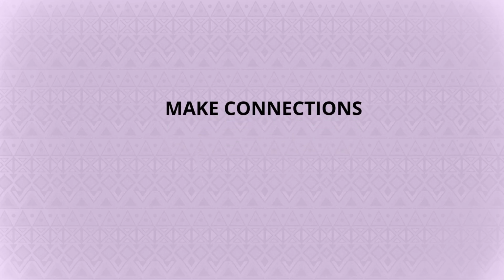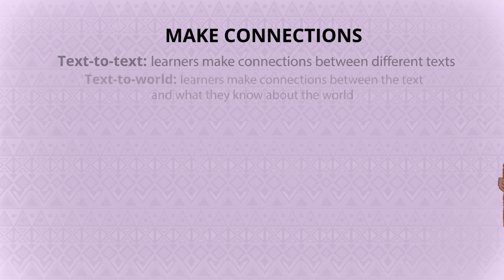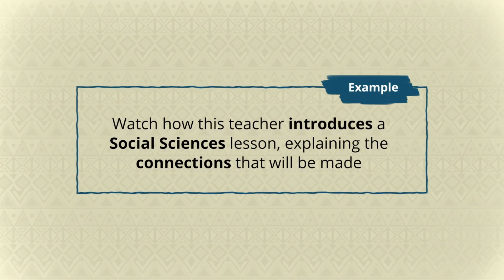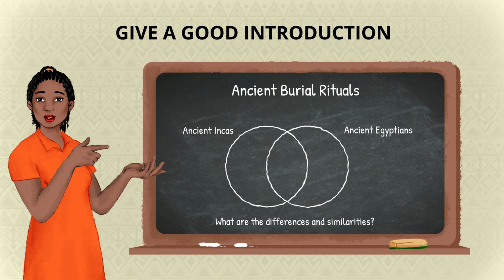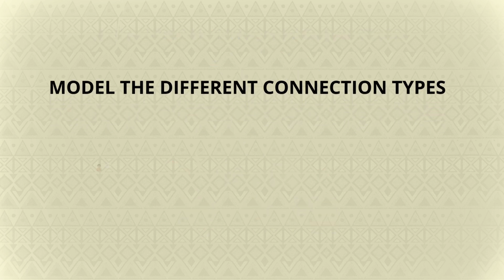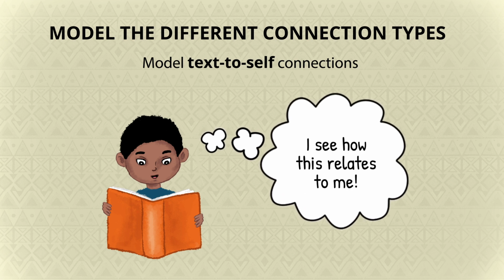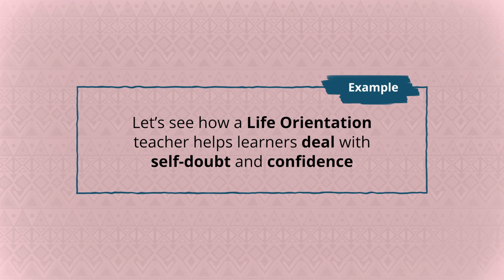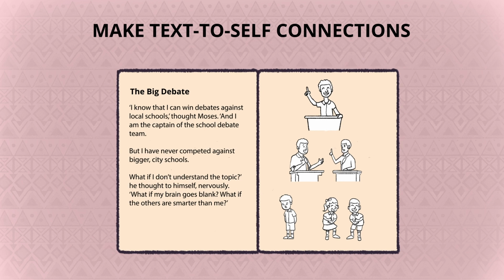CLASS ACT MAKING CONNECTIONS